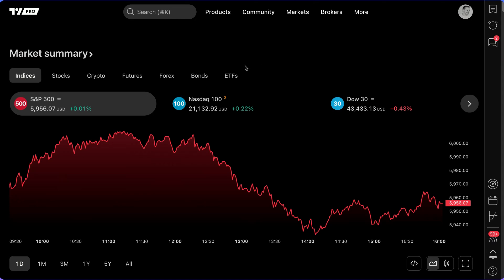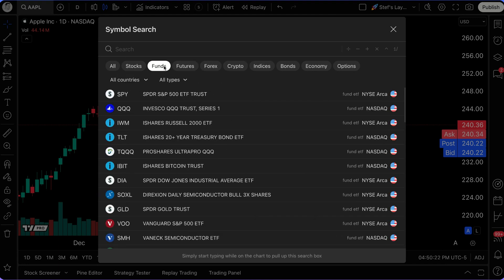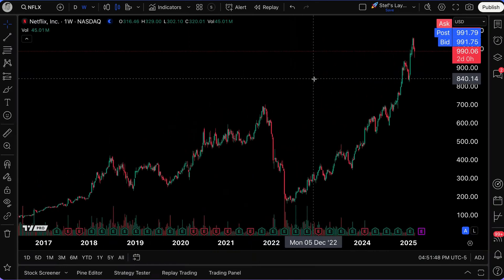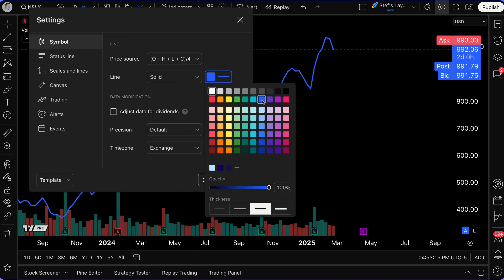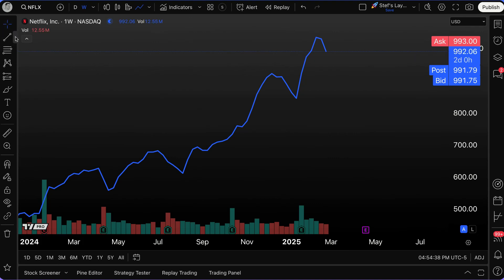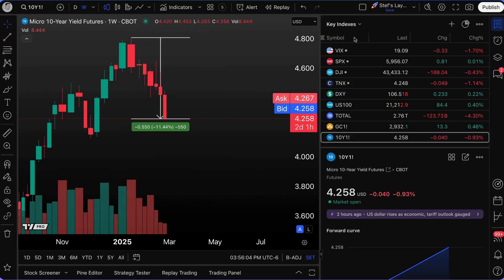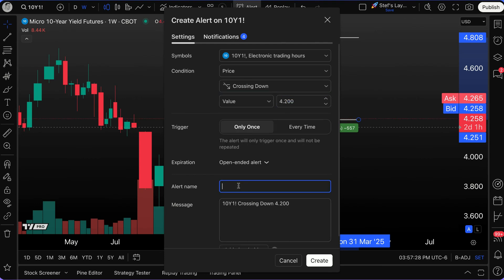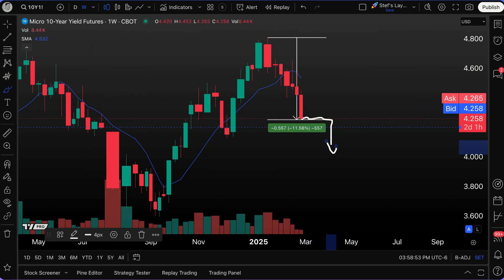TradingView Supercharts Overview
-Welcome to our quick and easy guide to TradingView Supercharts! In under 10 minutes, we’ll walk you through everything you need to know to get started with Supercharts, perfect for beginners looking to master the platform fast.

In this video, we'll cover:

- How to access Supercharts on TradingView
- How to change symbols and search for different symbols
- How to move your chart around for better visibility
- Adjusting your zoom and timeframe to fit your trading style
- Customizing your chart layout and chart type
- Exploring drawing tools to enhance your analysis
- Adding indicators to help you track market trends
- Setting up alerts so you never miss a key opportunity
- Bonus: Other helpful tips to boost your trading experience